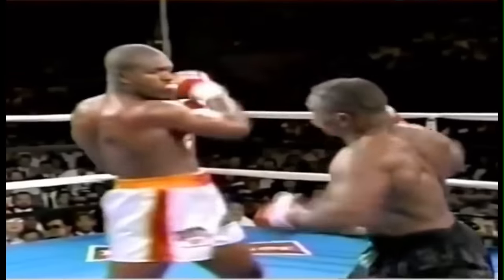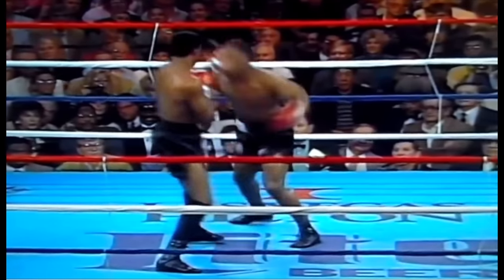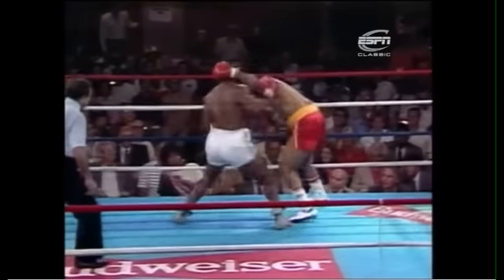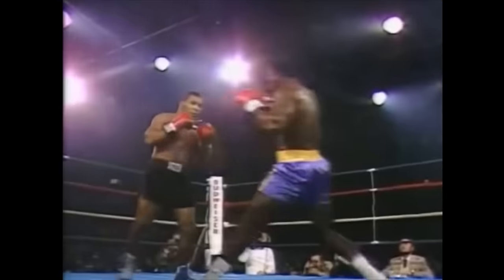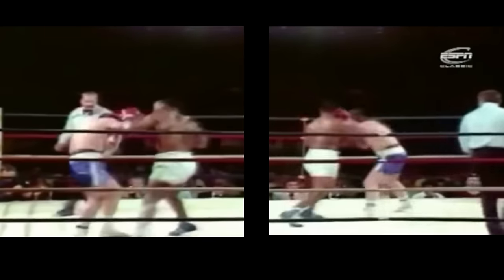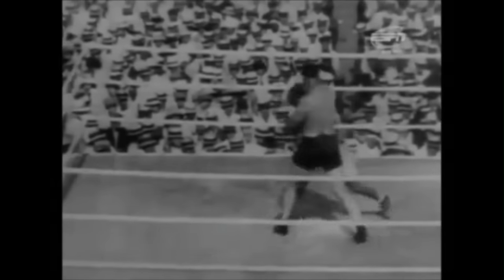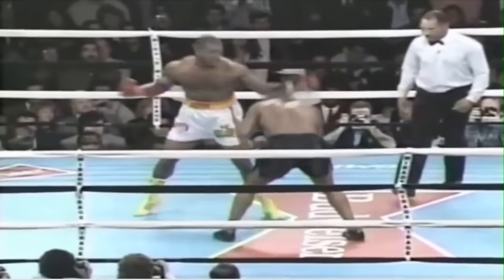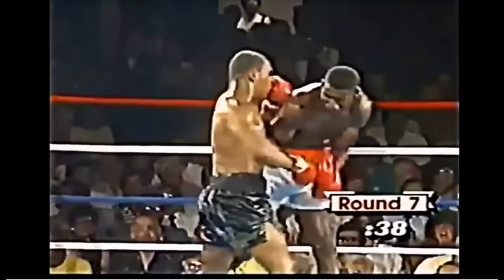The MOST Dangerous Footwork In Boxing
Mike Tyson was one of the most exiting and controversial champions of our lifetime. Explosive and unpredictable, Tyson was a stick of dynamite that could go off at any second. In his prime, he was always in the perfect position to deliver a knockout blow. Tyson was trained by arguably the greatest boxing coach of all time, Cus D’ Amato. D’ Amato honed Tyson into an aggressive counter puncher by teaching Mike his style of fighting; the Peekaboo Style.